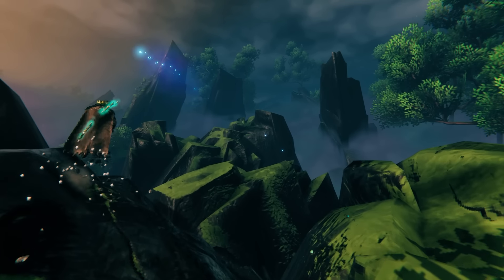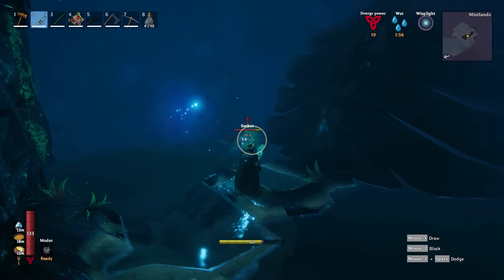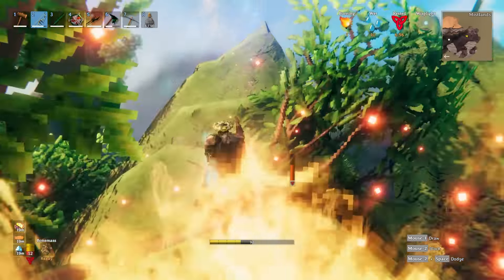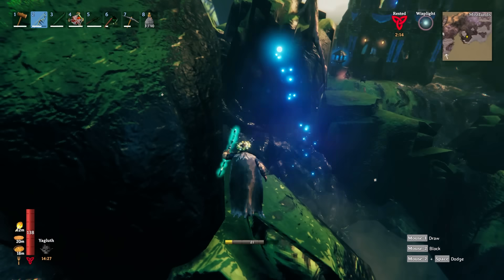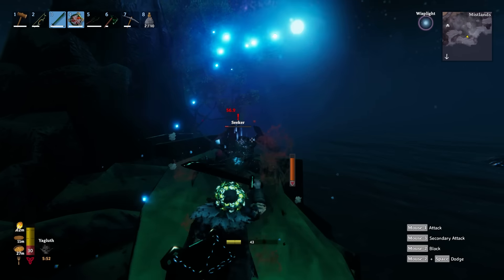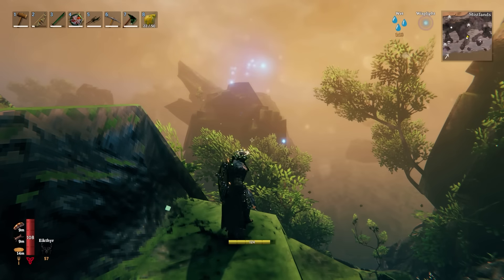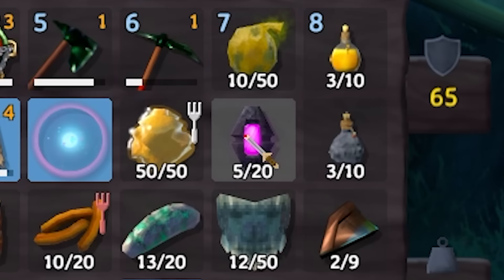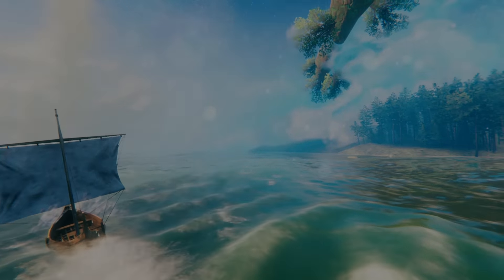SURVIVING THE MISTLANDS! - Valheim Gameplay (PART 1)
PART 1 | Follow me as I explore the newest biome in Valheim, the Mistlands!